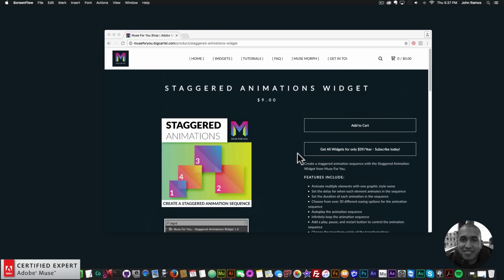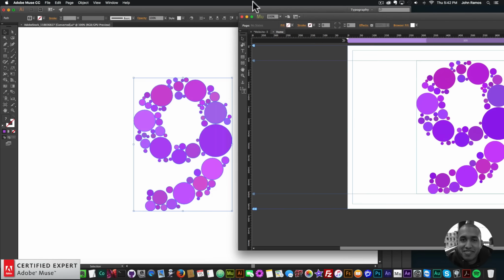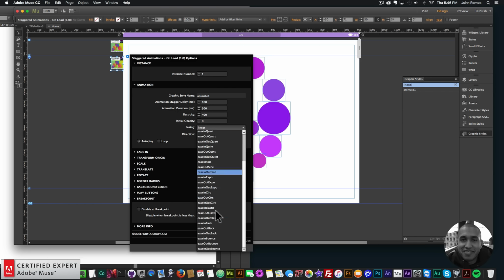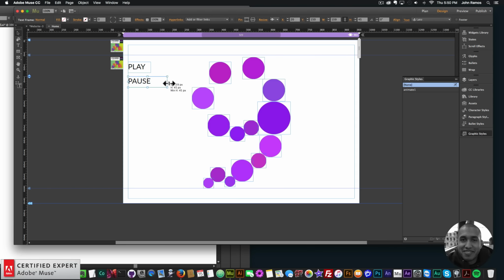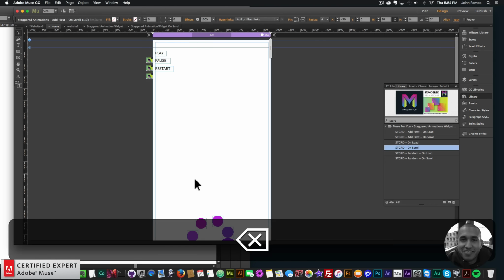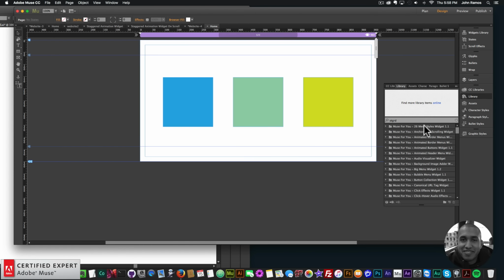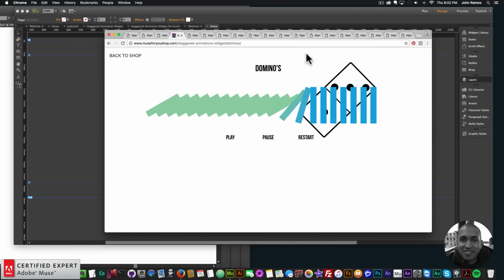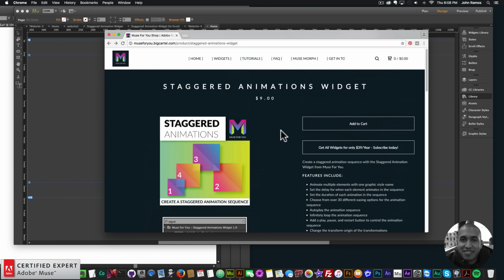Staggered Animations Widget | Adobe Muse CC